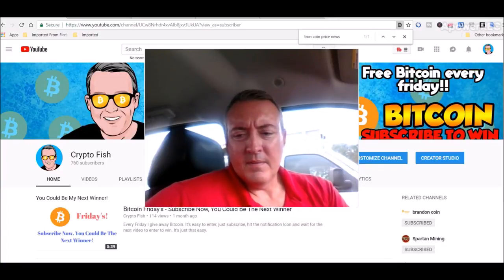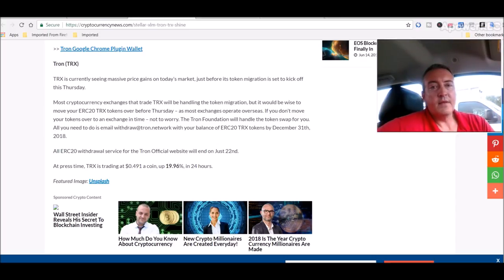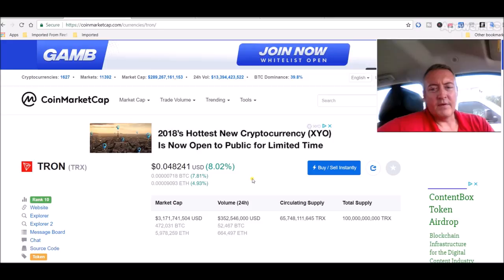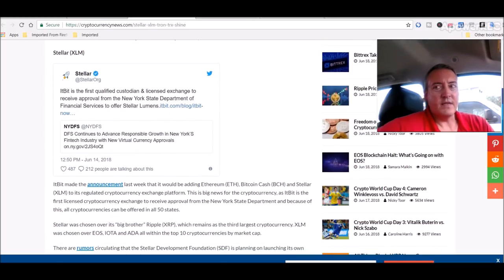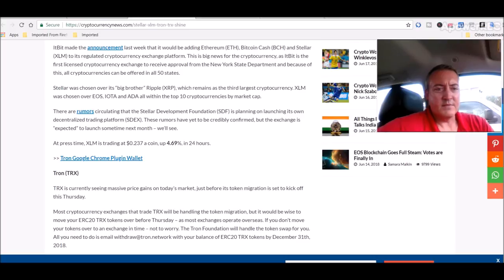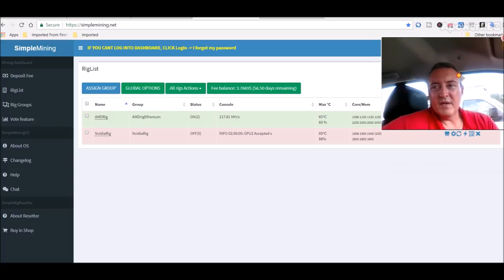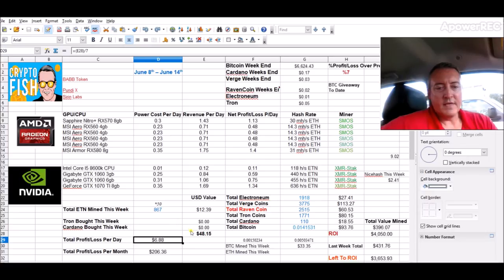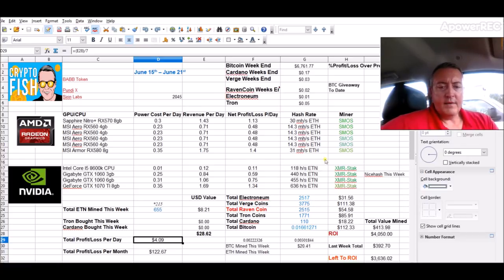Tron Coin Price News and Mining Rigs Update 6-19-2018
Tron coin price news - The price of Tron took a sharp upturn over the last 24 hours seeing gains as much as 25% at one point.  This could just be the build up before the token swap and will drop once that comes and goes.  Also, we see what the mining rigs are doing and if I'm on target to hit $40 plus this week.

Tron Coin Price News, rx560 mining rig build, diy mining rig, rx 570, ethereum mining rig, amd rig, nvidia rig